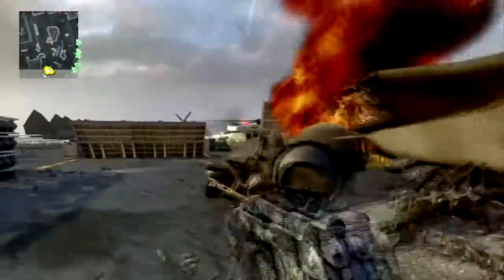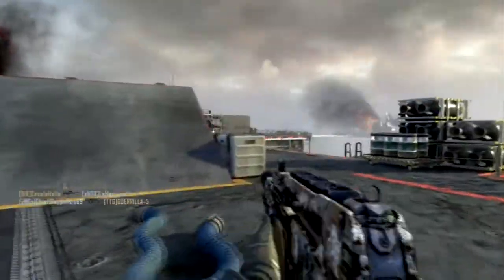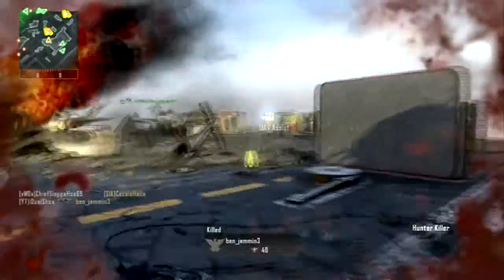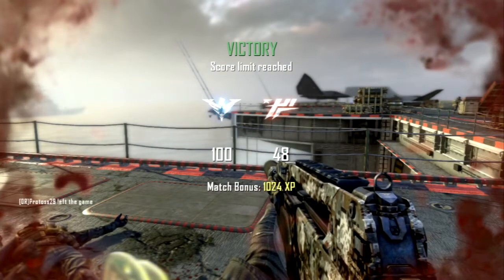First Few Days on the Job! - HCKC 56-8 w/ M8A1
Another awesome game I had in Hardcore mode. I'm telling you guys, you need to at least give it a try. I'm not the best at it, but it is rather enjoyable.

~D-Shox